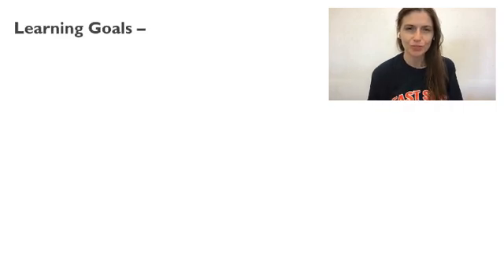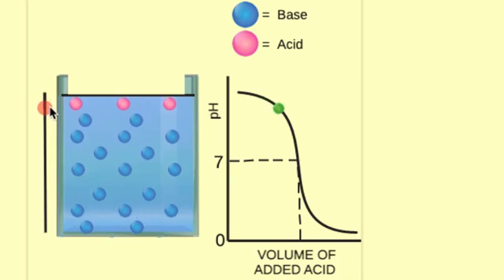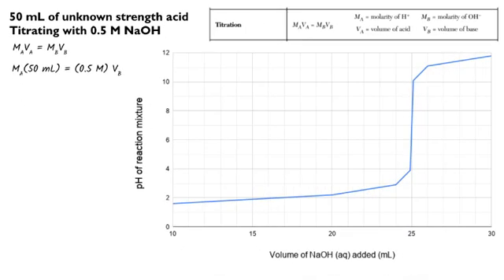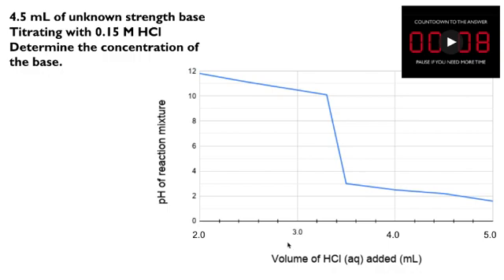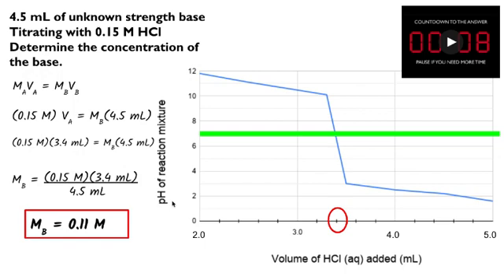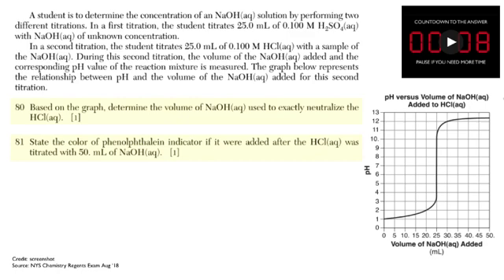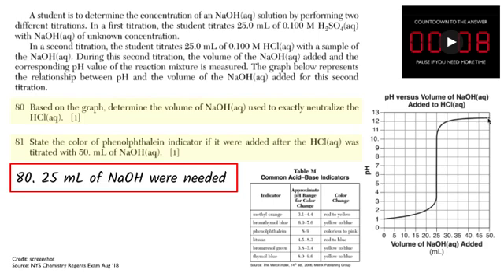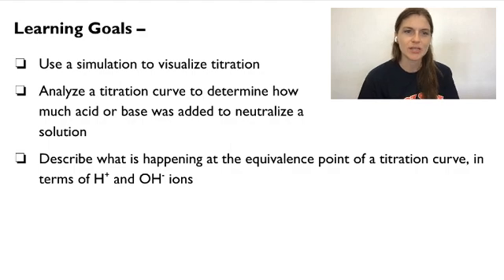Science_HSChem_Unit8_AcidsBases_Day9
Learning Goals –
-Use a simulation to visualize titration
-Analyze a titration curve to determine how much acid or base was added to neutralize a solution
-Describe what is happening at the equivalence point of a titration curve, in terms of H+ and OH- ions